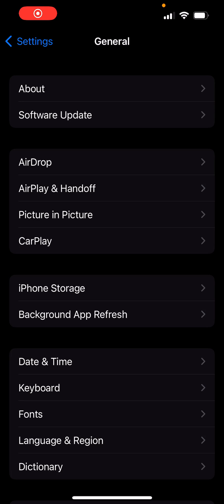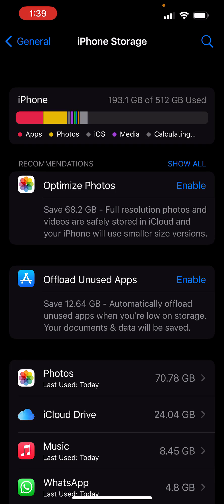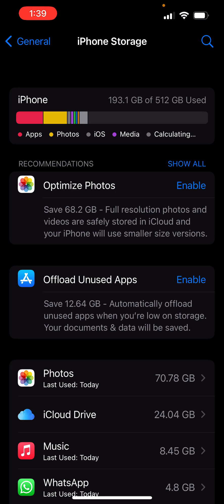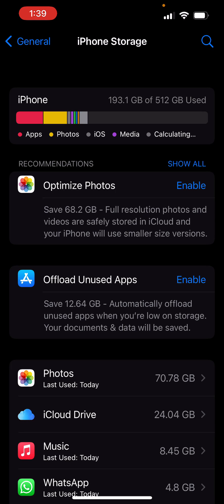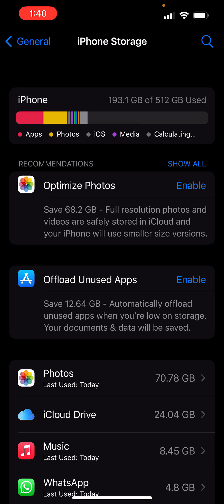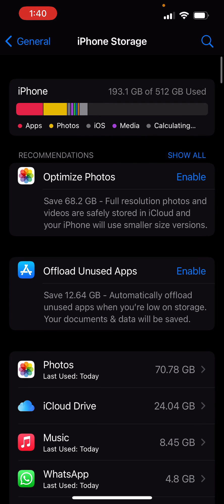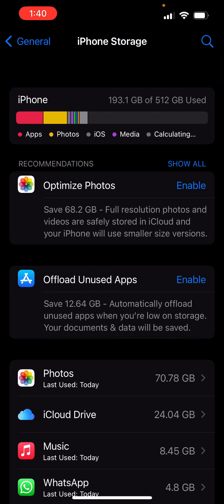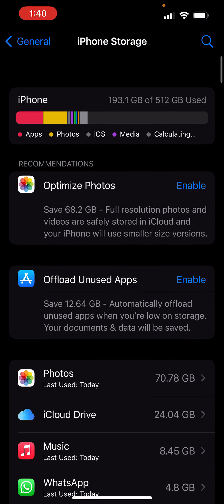How To Optimize Your iPhone Storage - 2022 Tutorial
In This Video, I Will Show You How To Optimize Your iPhone Store - 2022 Tutorial